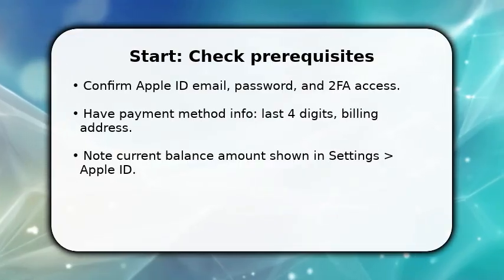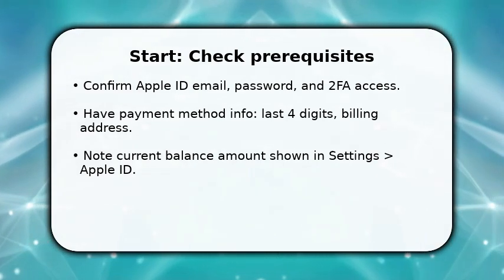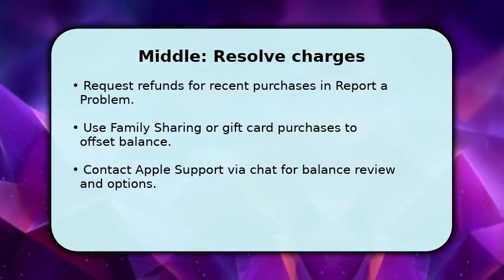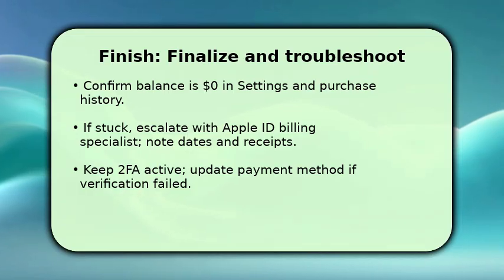How to Clear Apple Id Balance 2025 (easy Method)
Discover the simple steps to clear your Apple ID balance in 2025 with our comprehensive guide. Learn how to manage and resolve any outstanding charges directly through this easy-to-follow tutorial.